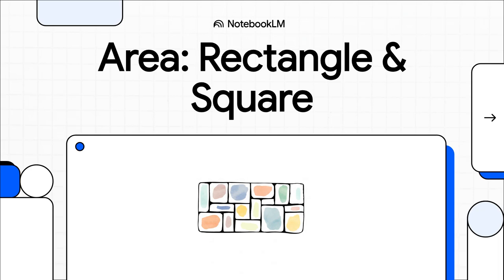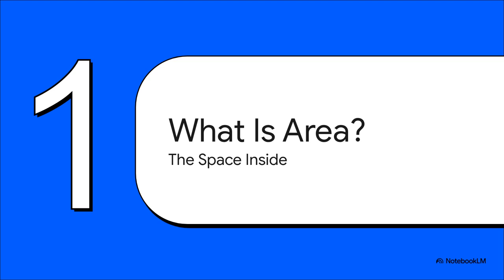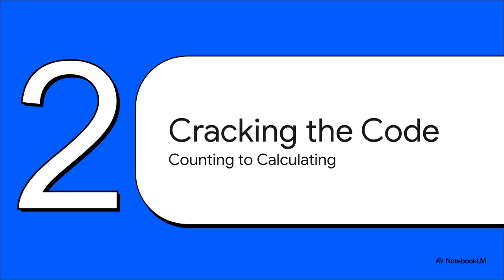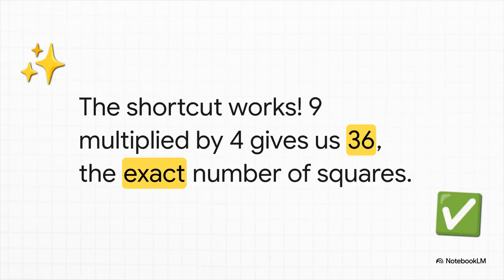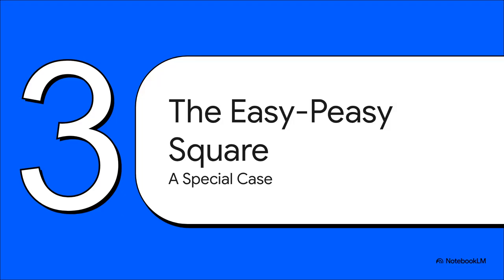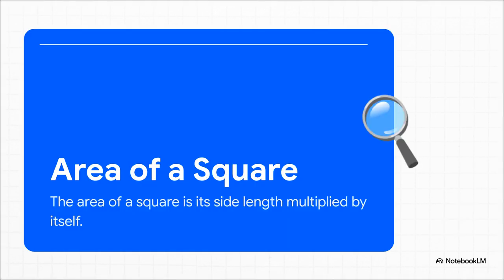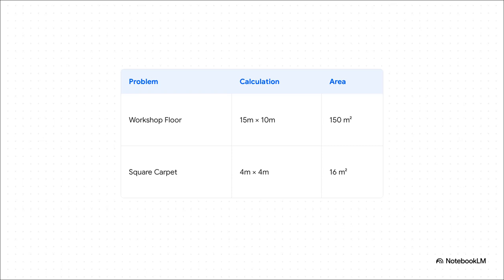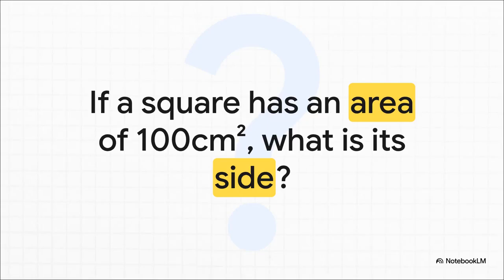Rectangle and Square's Area